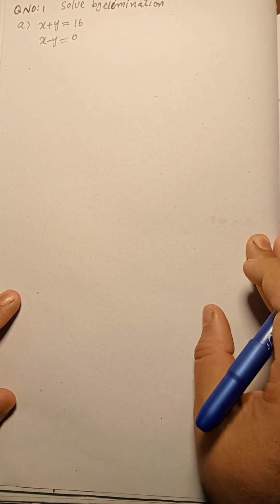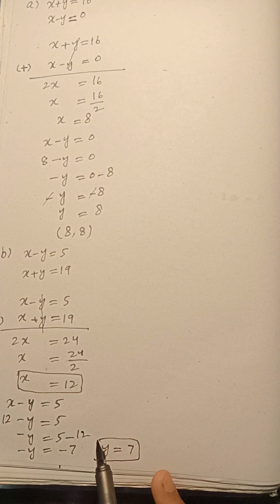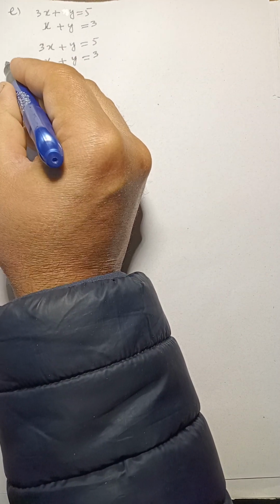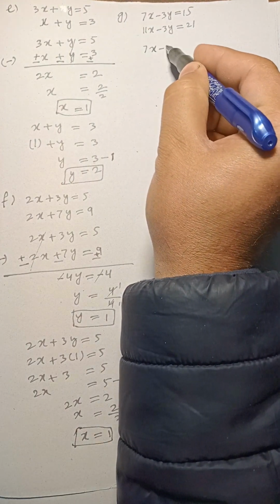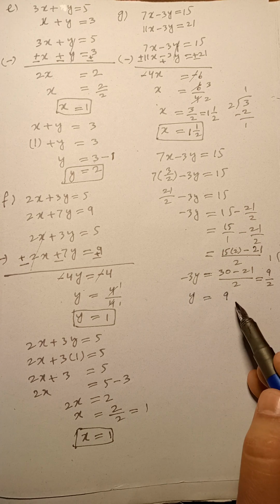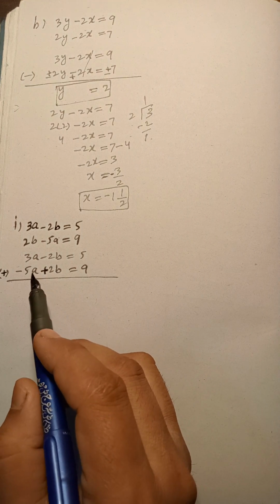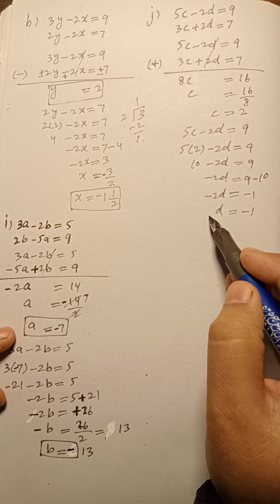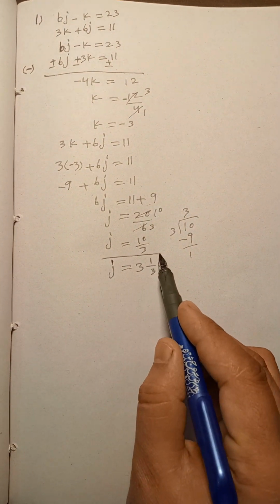2E Exercise Question # 1 Oxford,7th edition Mathematics 2, how to solve simultaneous equations